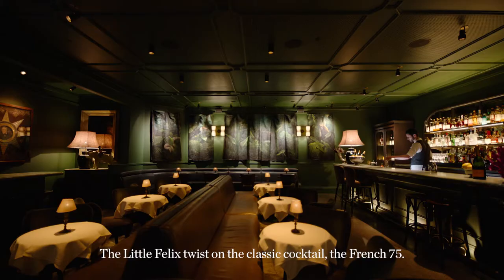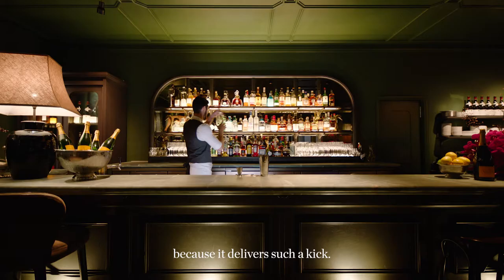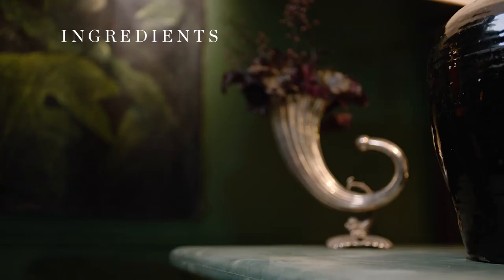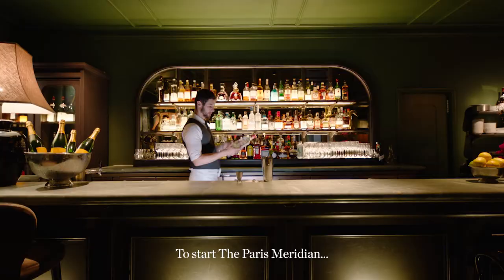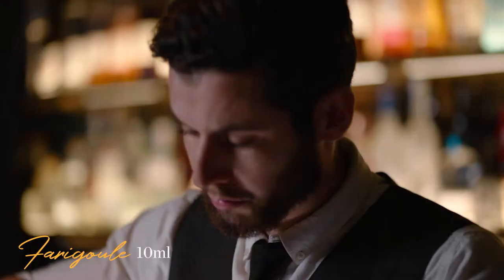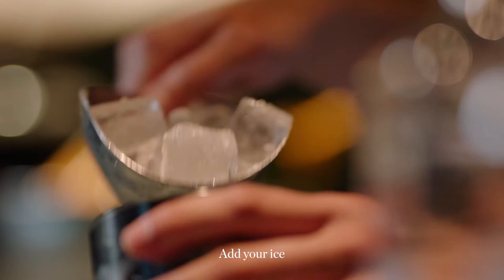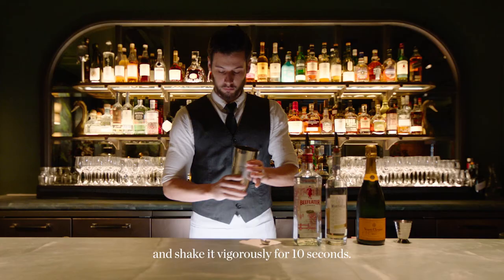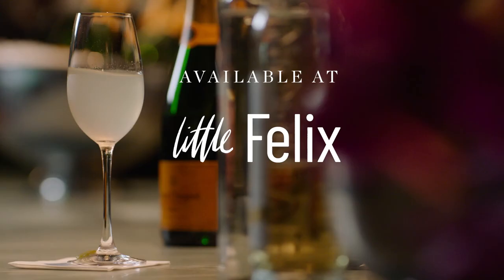How To Make The Paris Meridian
The right cocktail can take your summer party from snags and stubbies to a sophisticated soiree. We show you how to make The Paris Meridian, the Little Felix twist on a classic gin and champagne cocktail, with Veuve Clicquot.